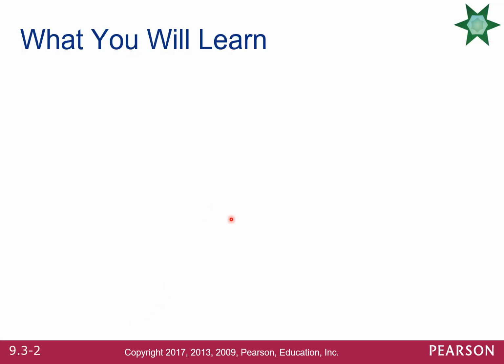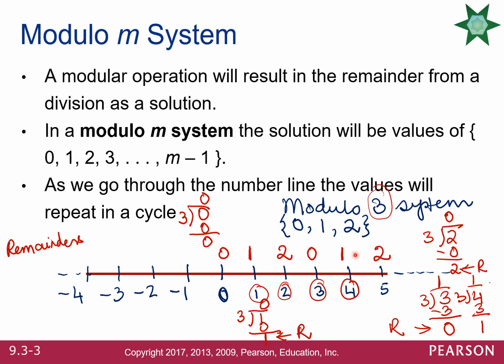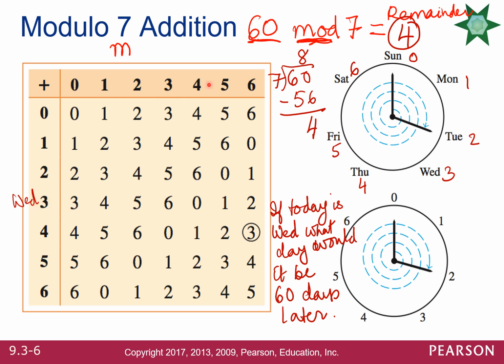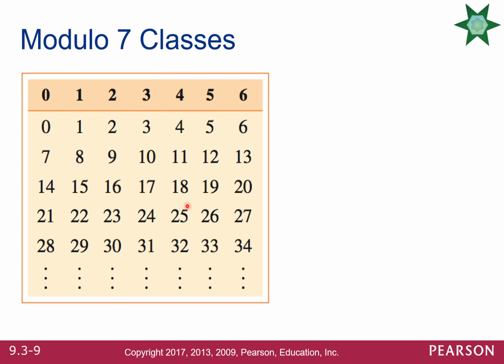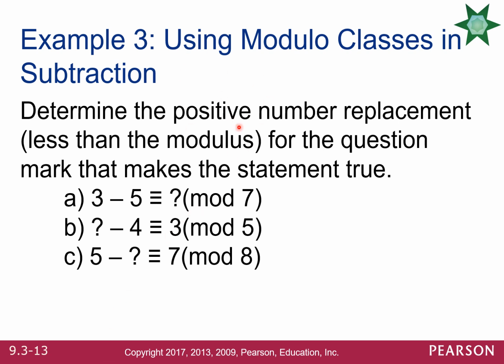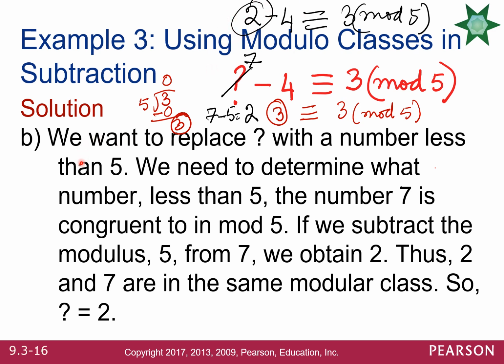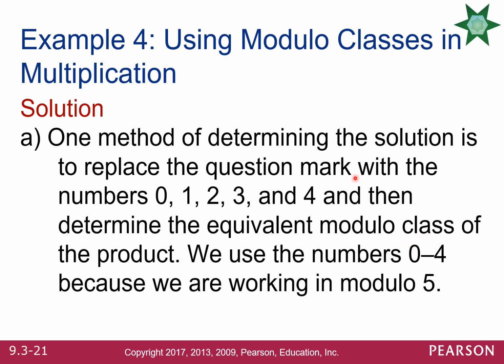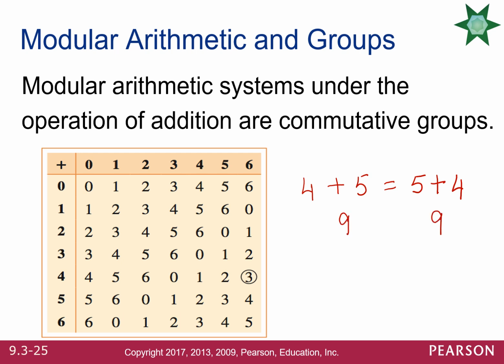9.3 Modular Arithmetic